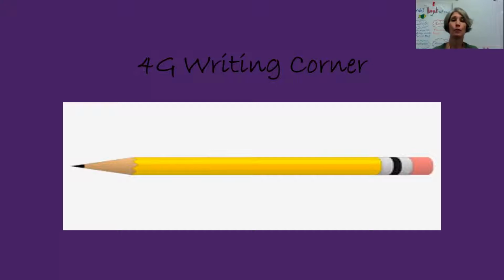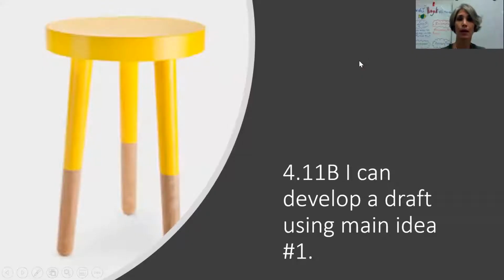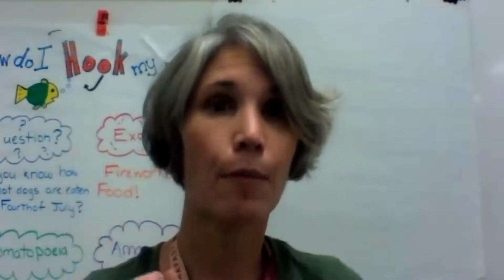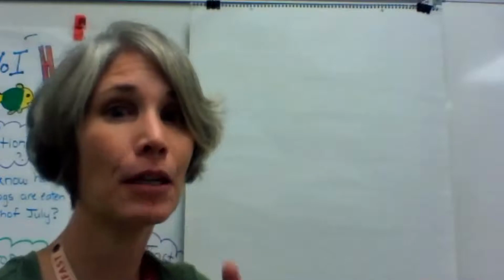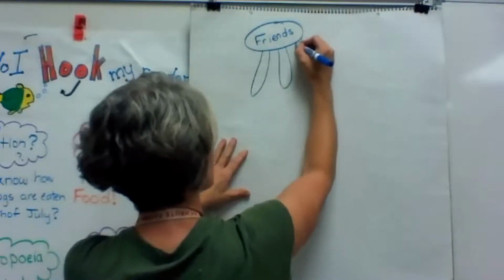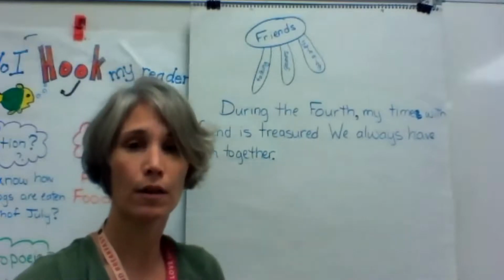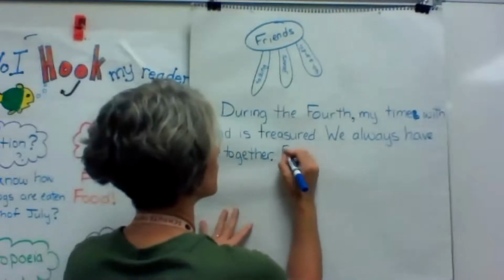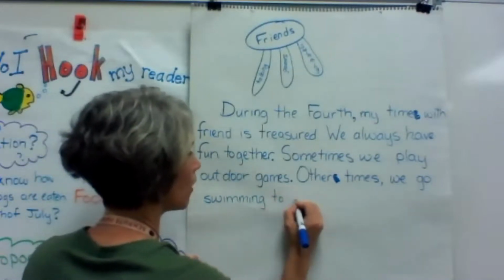Writing 9-11, Main Idea #1